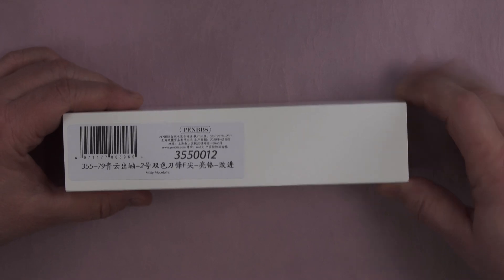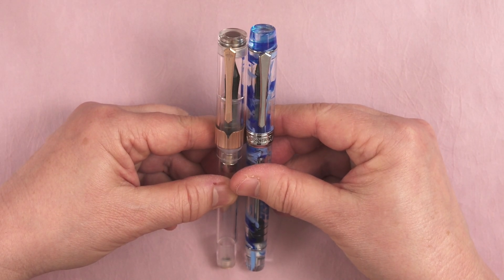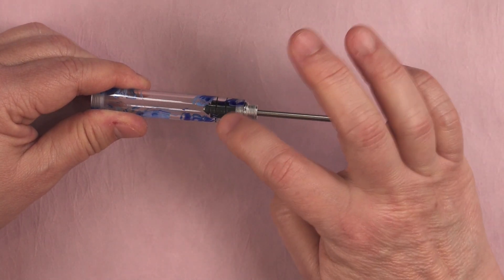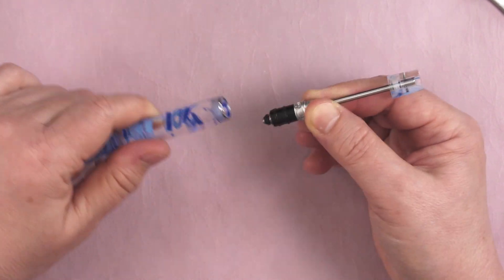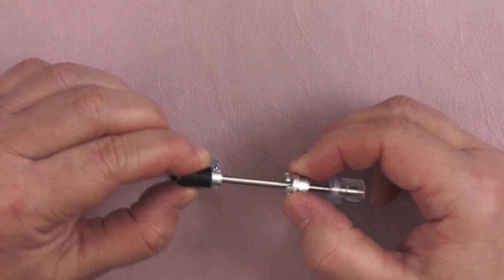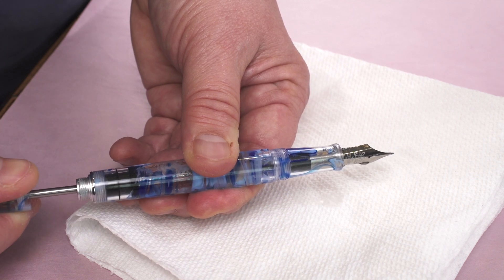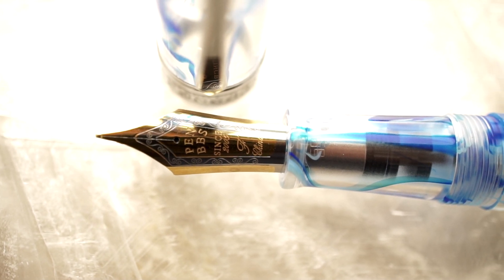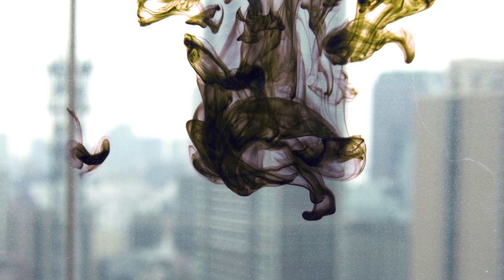Improved PenBBS 355 Fountain Pen Review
***EDIT***. The nib is in a nib unit like the 492.  The collar of my nib unit is stuck up in the section and I can't get it out.  So for now, mine functions as a friction feed!

I somehow got my PenBBS 355 fountain pen in just a week.  I go over the "syringe filler" style of filling system and how this pen is improved over the original PenBBS 355.